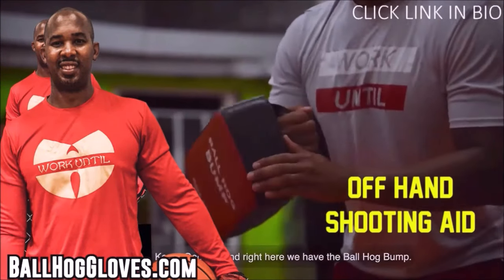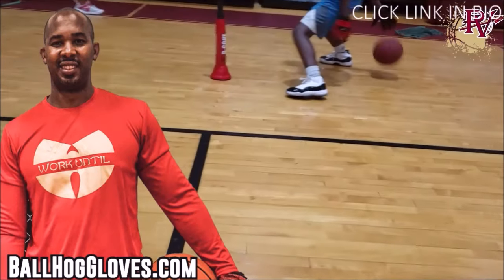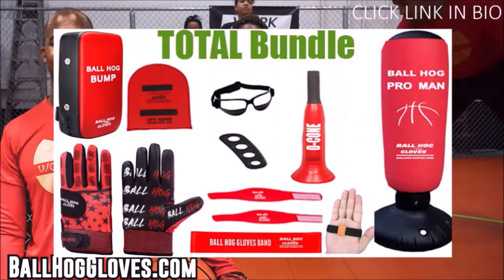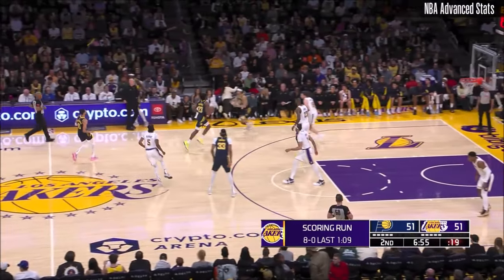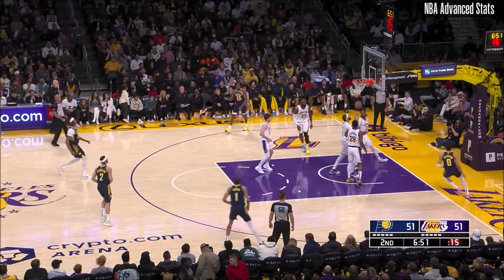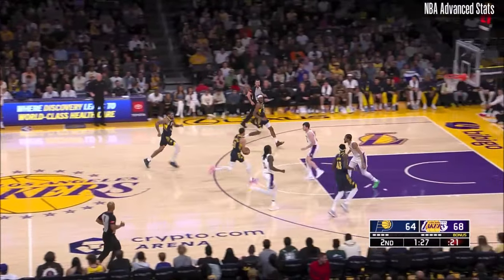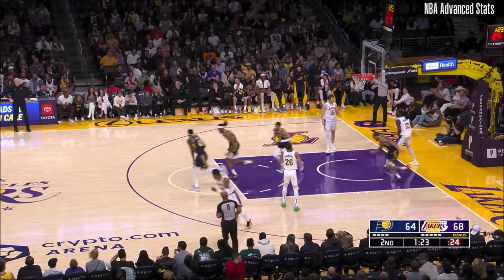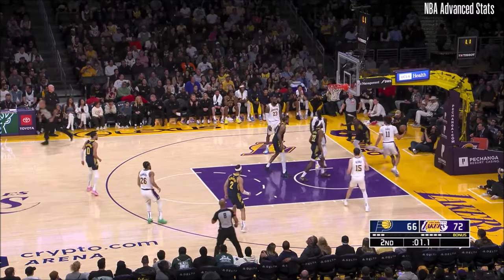Tyrese Haliburton 12 pts 6 rebs 10 asts vs Lakers 23/24 season